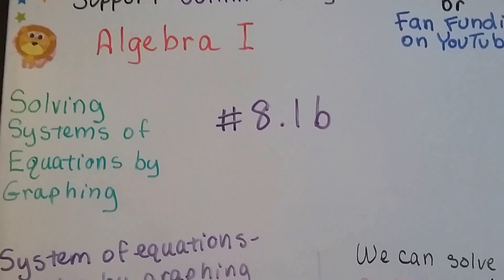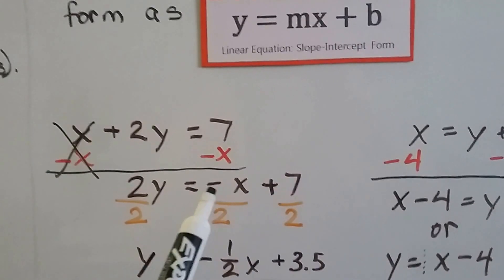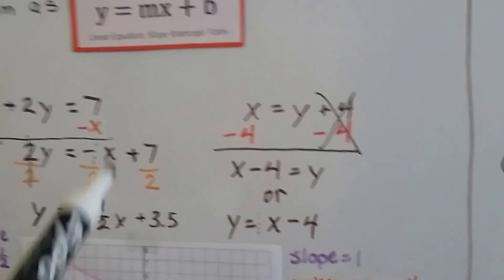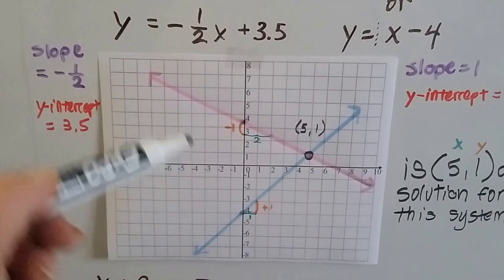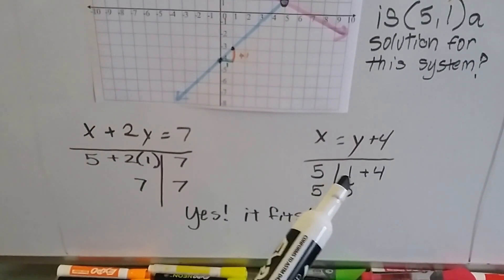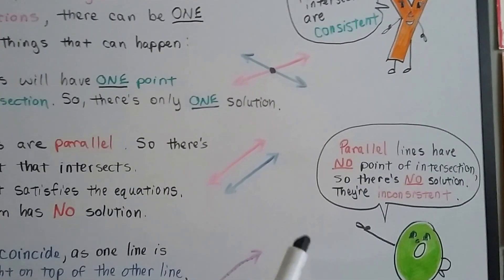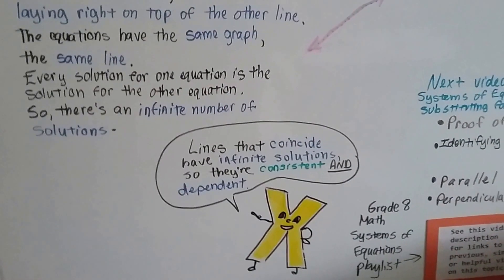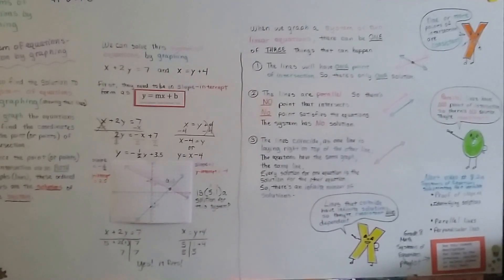Algebra I #8.1b, Systems of Equations - solutions by graphing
An explanation of how to solve systems of equations by graphing them on a coordinate plane.  #8.1b